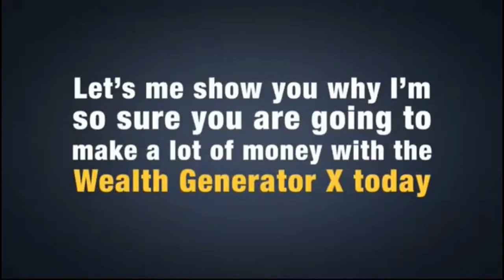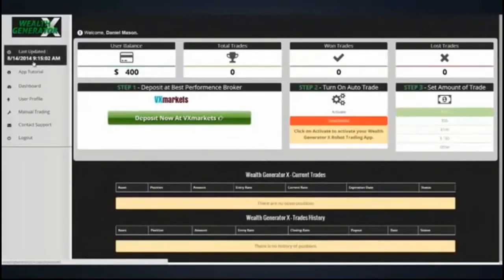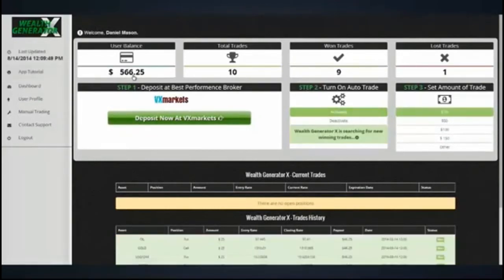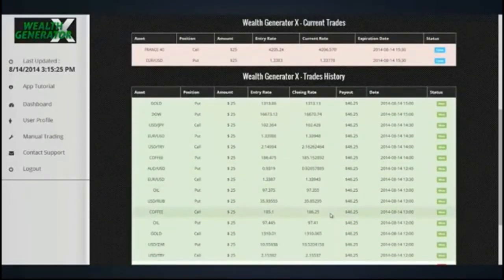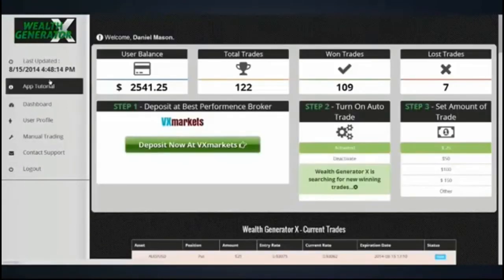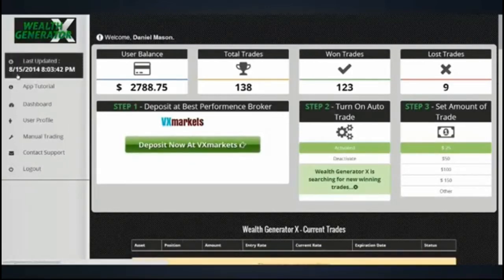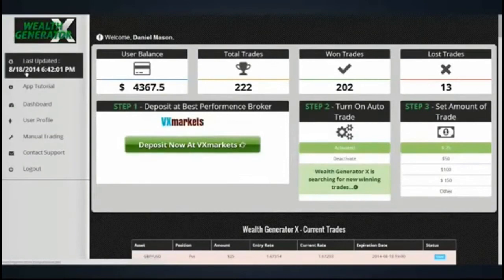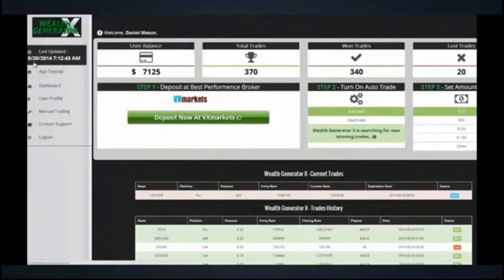Wealth Generator X Review - The highest yielding binary options strategy EVER